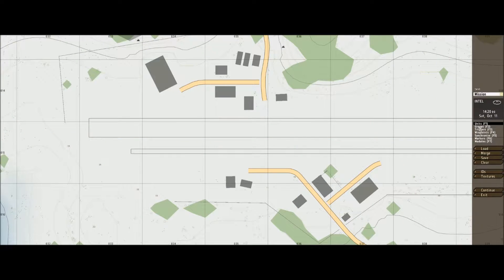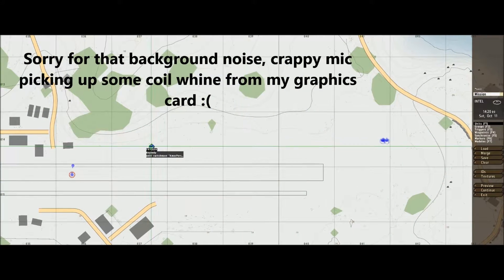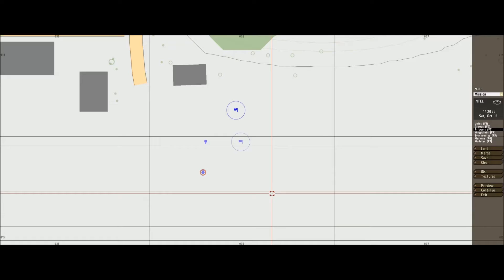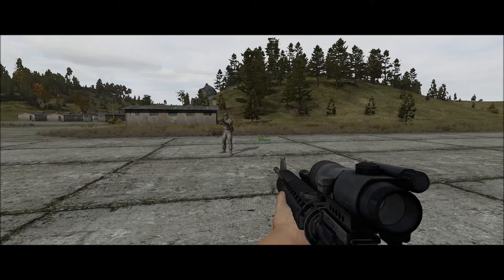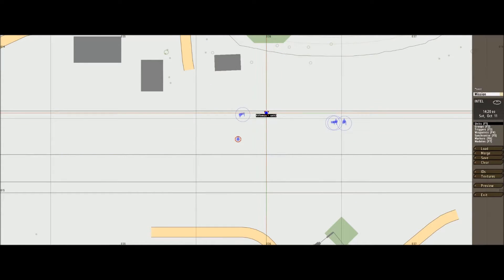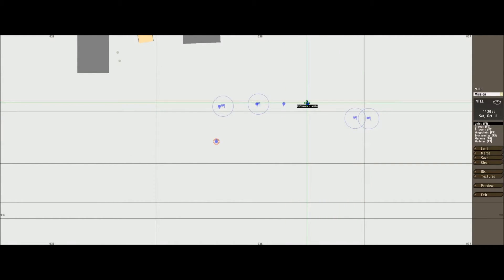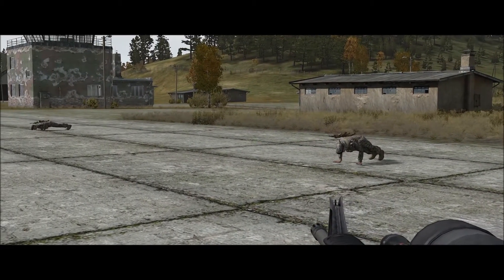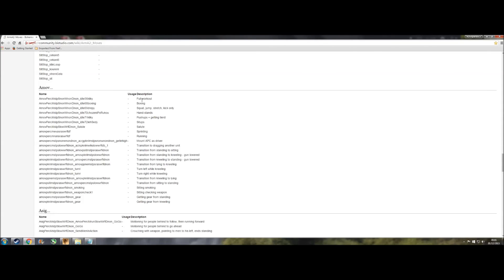Arma 2 Editor: AI Animations with Loop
//Put in Trigger On Act:

unit1 switchmove "AmovPercMstpSnonWnonDnon_idle56kliky"; unit1 disableAI "ANIM";

// Unit1 will be the name of your unit, so change that on your unit & trigger if you name your unit something different

Also watch TheSwissMAVERICK's video, show's what can be achieved with a little effort